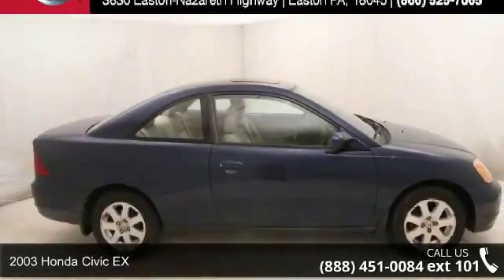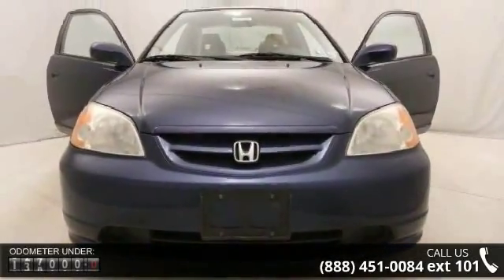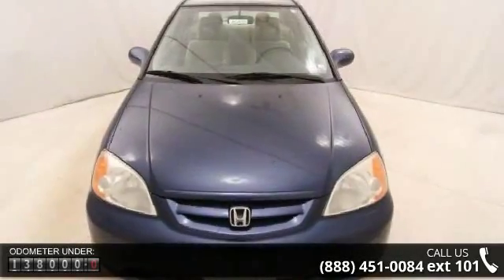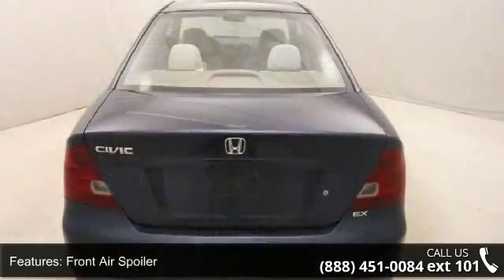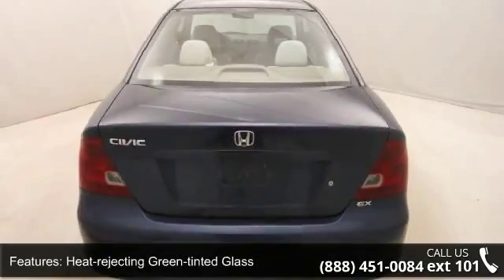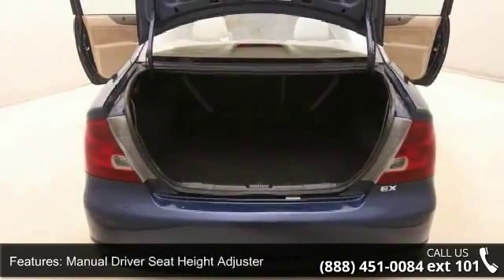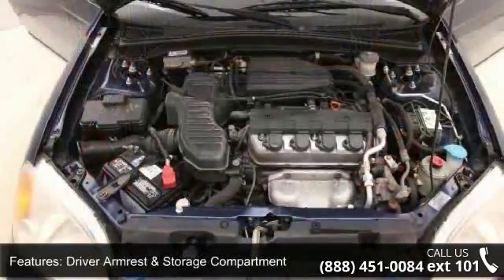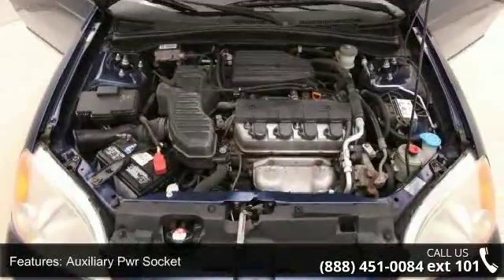2003 Honda Civic EX - Kelly Car - Emmaus, PA 18049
Clean Vehicle History, Power Sunroof/Moonroof, Local Trade, and Alloy Wheels. Has not been put through our shop due to age and mileage. Mechanics Special - SOLD AS IS... We've been in the Lehigh Valley since 1967, we'll be here tomorrow. Come find out why Kelly was voted the best place to buy an used car in the Lehigh Valley...